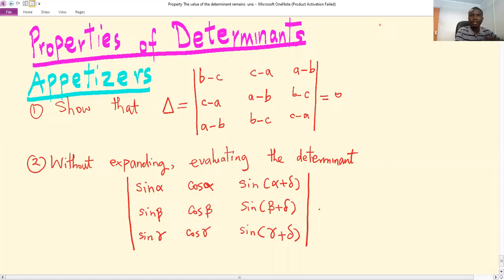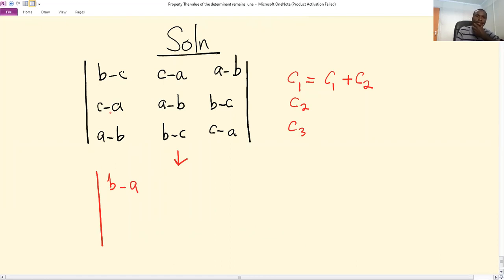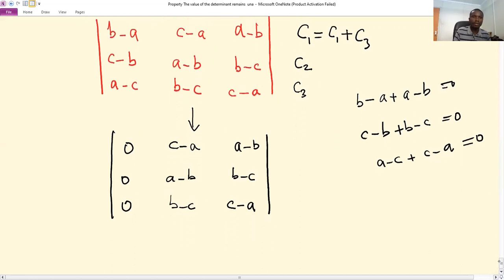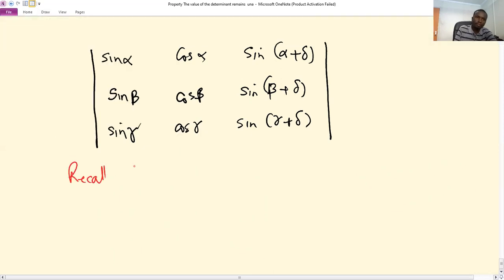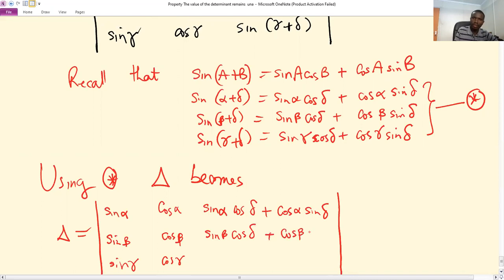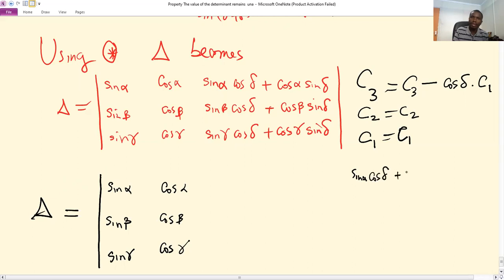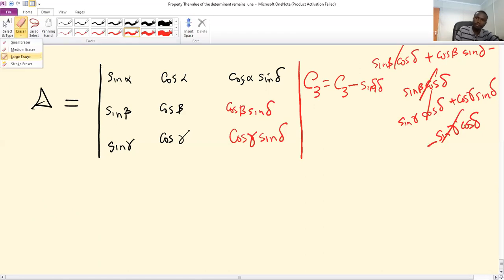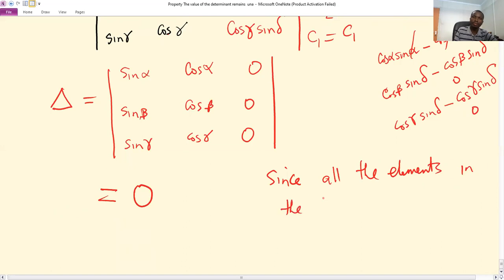Properties of Determinants Part 4